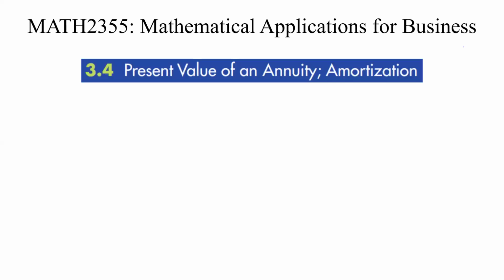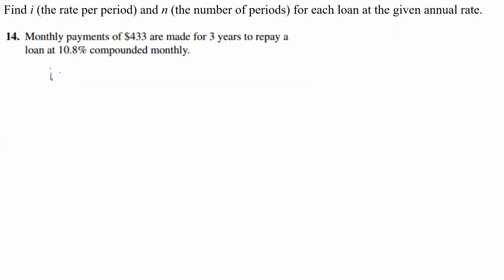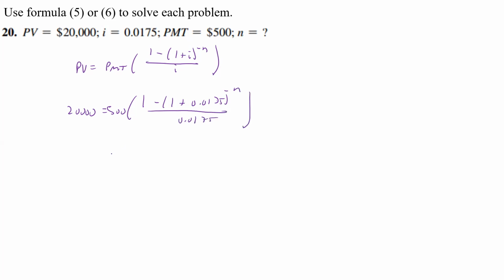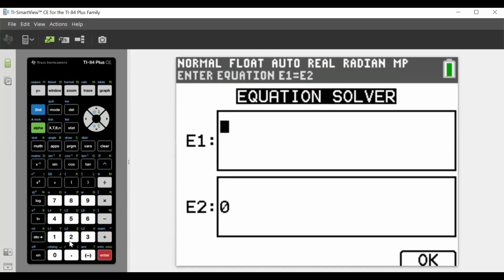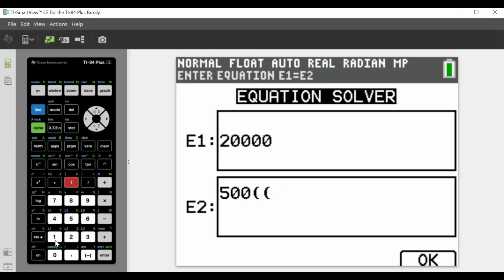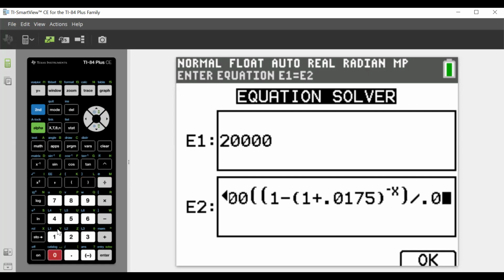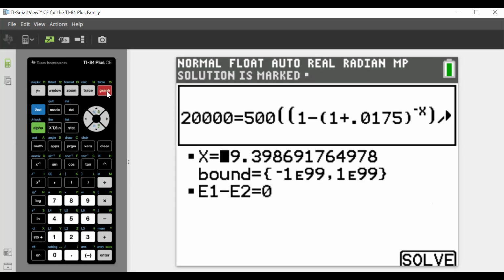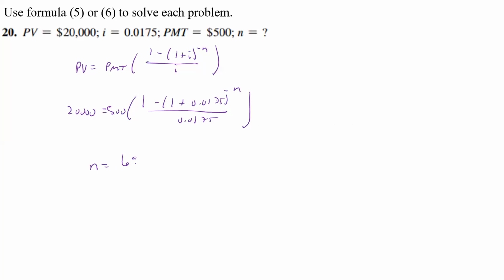Section 3.4 Exercises I